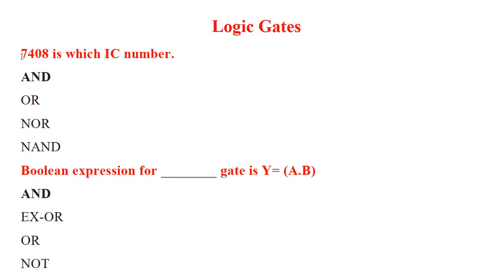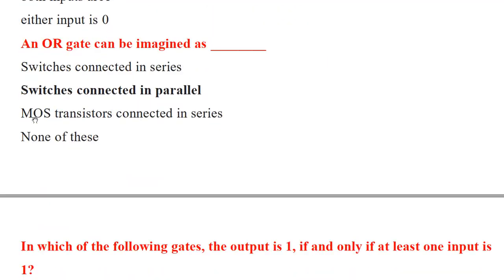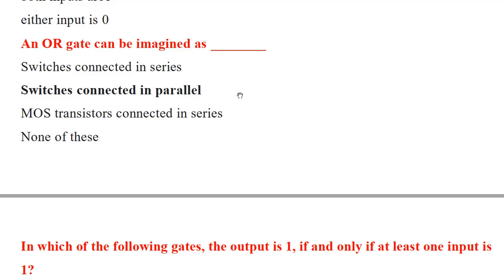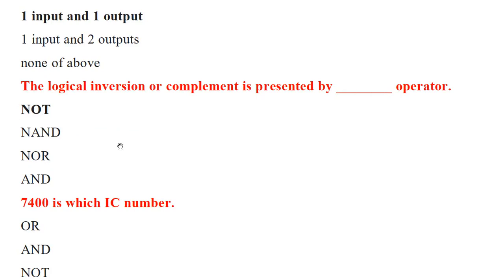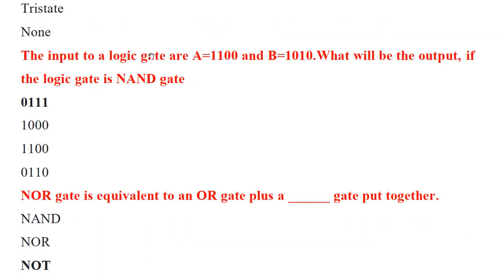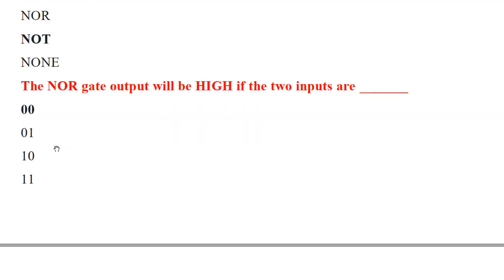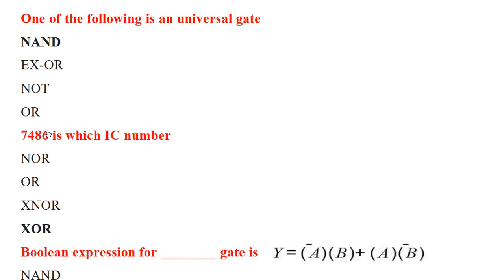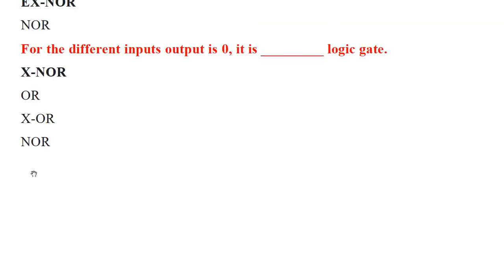MCQ ~ Logic Gates || Learn E&TC Everyday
Mr. Dharmik N. Mehta